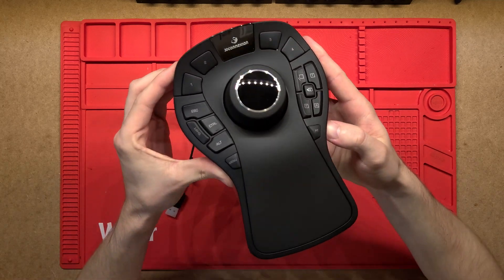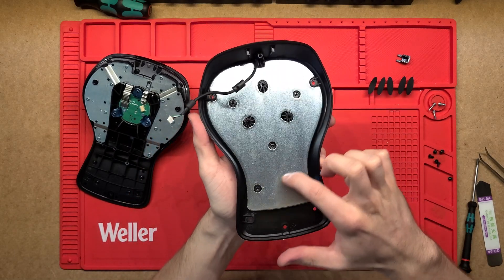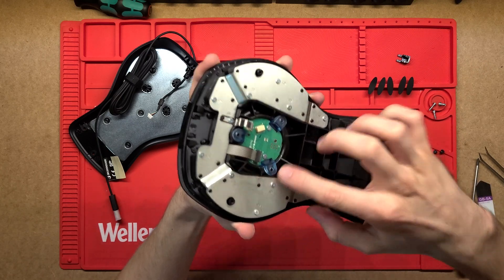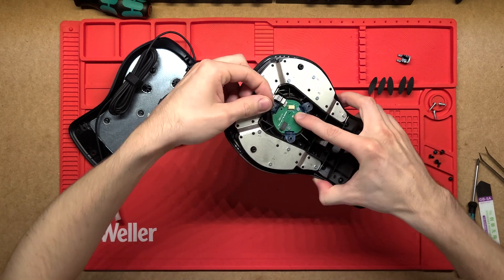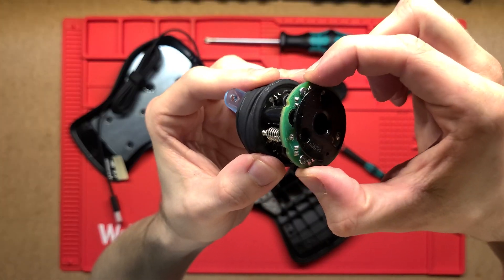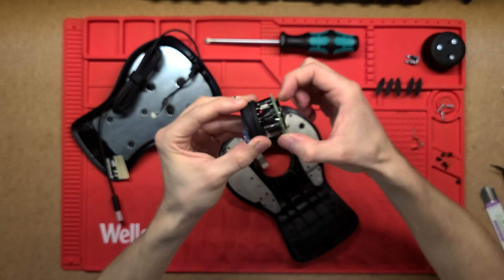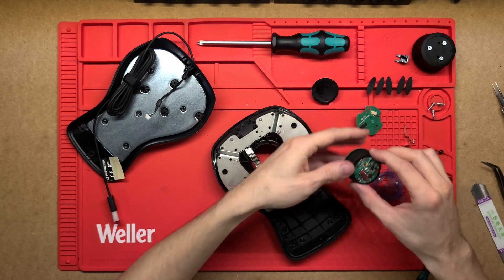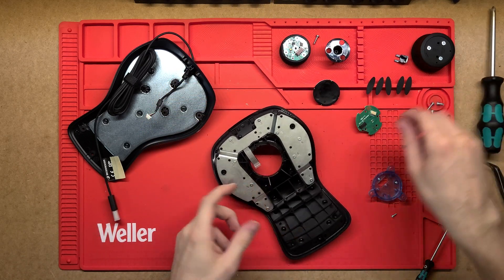How Does It REALLY Work? SpaceMouse Pro Teardown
Teardown disassembly and working explanation of a 3Dconnexion SpaceMouse Pro.

The 3Dconnexion SpaceMouse Pro is a specialized 3D mouse designed for professionals working in 3D environments, such as CAD designers, architects, and animators. It features a 6-Degrees-of-Freedom (6DoF) sensor that enables precise control for navigating, rotating, and zooming in 3D models. By pushing, pulling, twisting, and tilting the controller cap, users can smoothly manipulate objects in 3D space. The device also includes customizable function keys, QuickView buttons for instant perspective changes, and an ergonomic design for comfortable long-term use.

Amazon link to this item:
► SpaceMouse Professional Wired

Other:
► SpaceMouse Wireless Compack
► SpaceMouse Wired Compack

MY TOOLS: 🪛 🔨🔧 🛠️ ✂️ 🪚
► Wera Kraftform Micro Screwdrivers Big Pack Tool Roll:
► Wera Kraftform Micro Screwdrivers with Rack:
► Wera standard Screwdrivers:
►Wera Kraftform ESD Compact Screwdriver Set
►Wera 52 Pc Compact Pouch Set Metric
► Wera XL TORX® L-Key Set Long
► Wera Ballpoint Hex L-Key Set

► Milwaukee M18 1/4'' Hex Impact Driver
► Milwaukee M18 1/4'' Hex Impact Driver + 2x Battery and Charger
► Fluke 177 True-RMS Digital Multimeter
► Fluke 107 AC/DC Multimeter
► Milwaukee Penlight
► Knipex Needle-Nose 45 Angled Pliers
► Knipex Needle-Nose Straight Pliers
► Pry Tool Kit
► Pry Tool Kit
► Milwaukee Side-Slide Utility Knife
► Magnetic Field Viewing Film